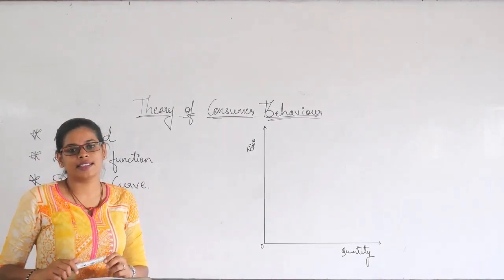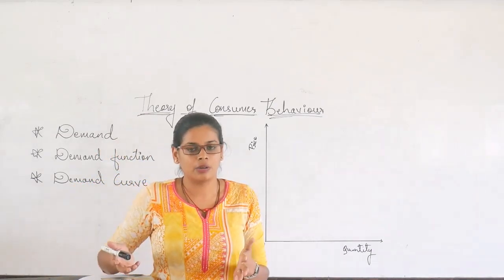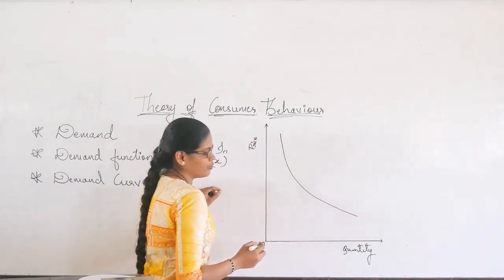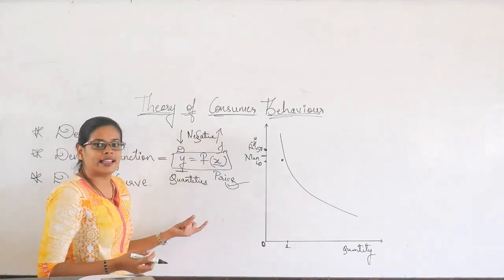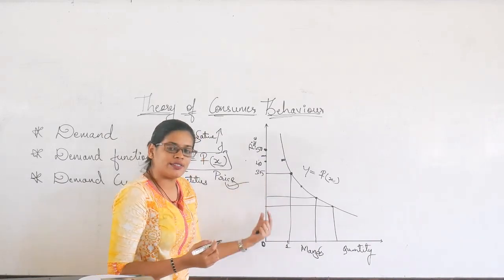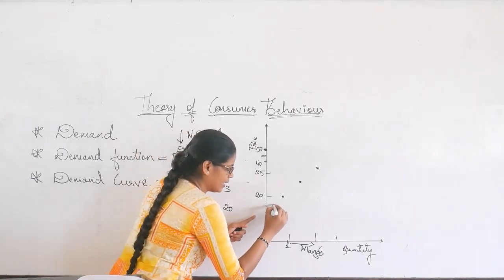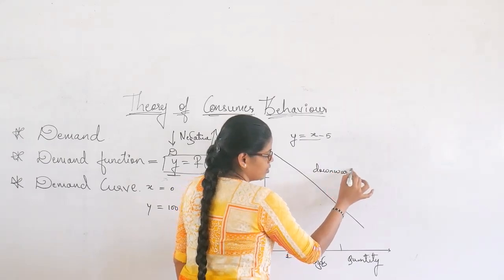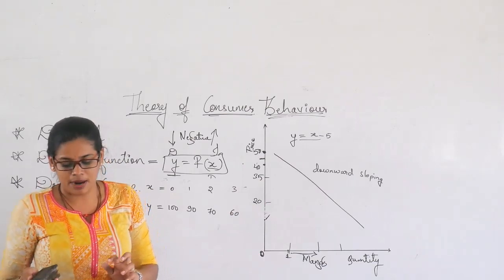Konnur's | PU 2 Commerce | Economics | Theory of Consumer Behavior | Part 5